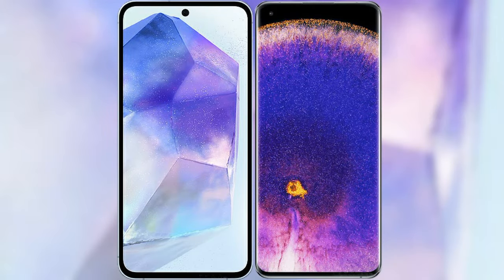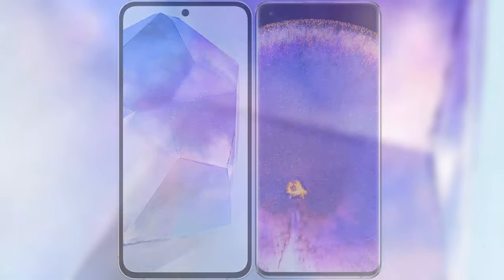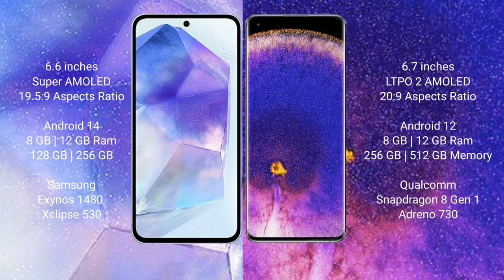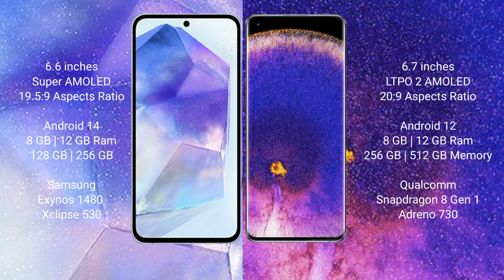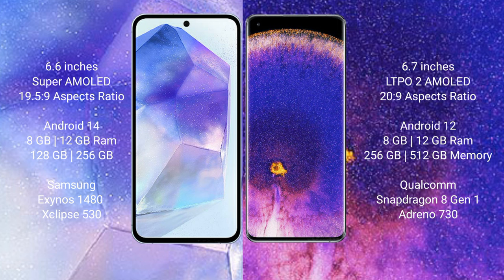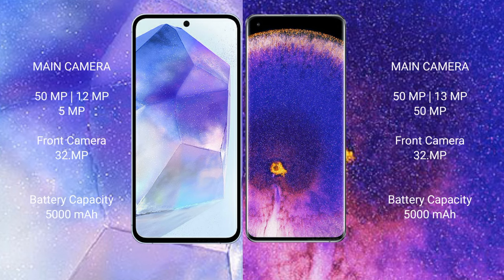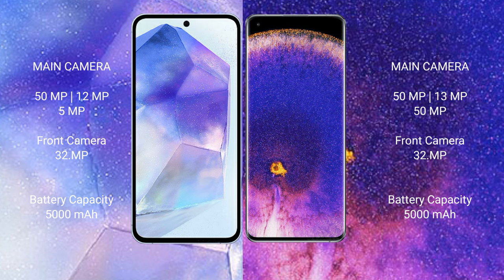Samsung Galaxy A55 vs Oppo Find X5 Pro Review